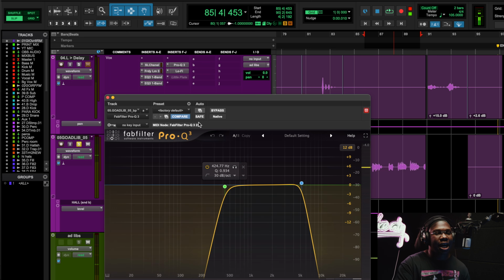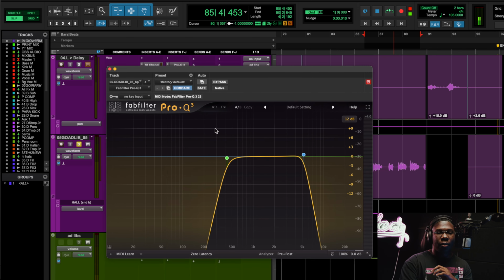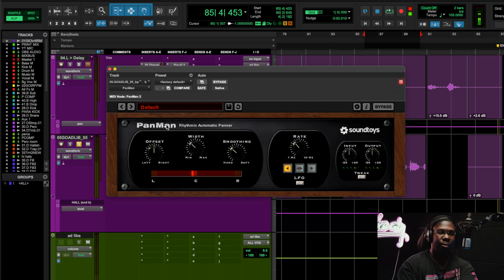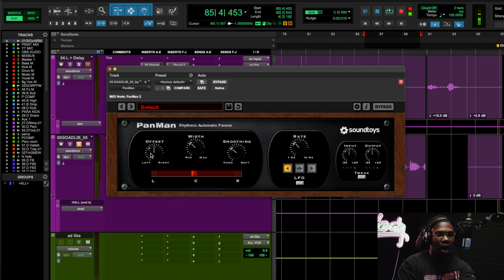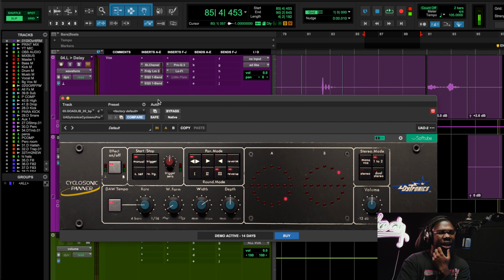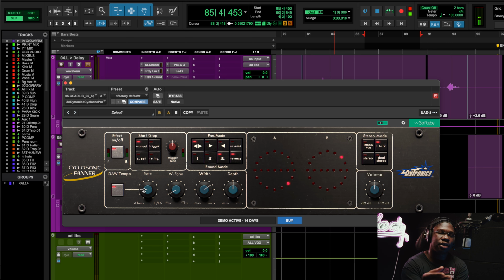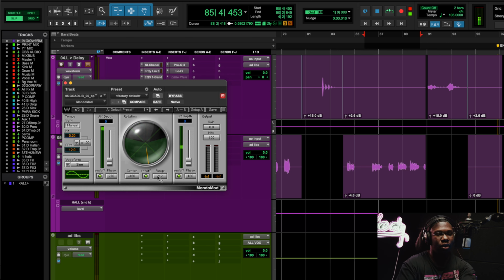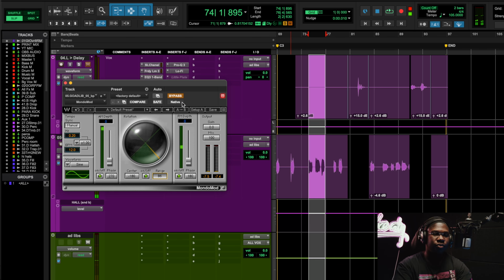How To Get DEPTH The PRO WAY 🤩 Mix and Master Vocals Depth and Panning Philosophy